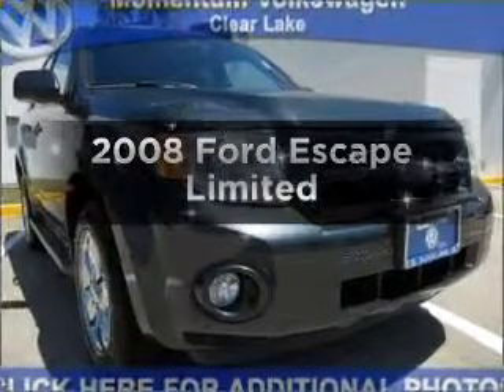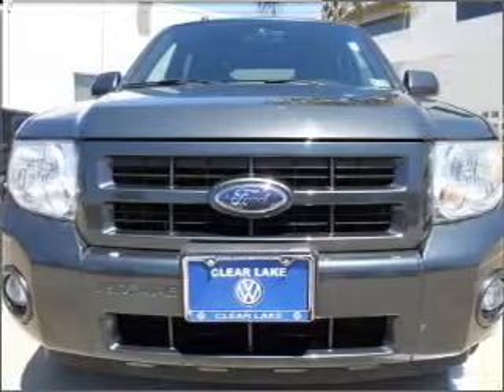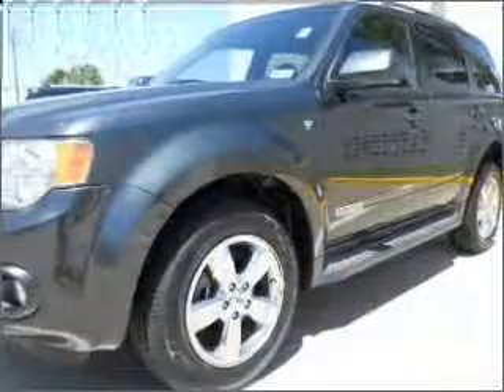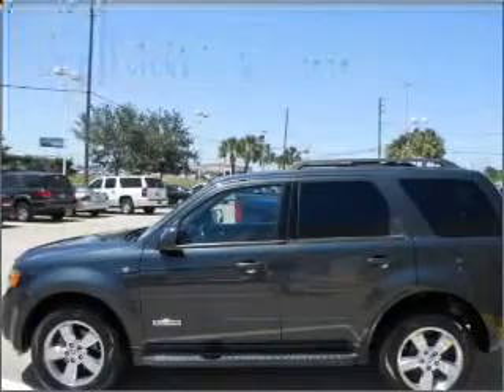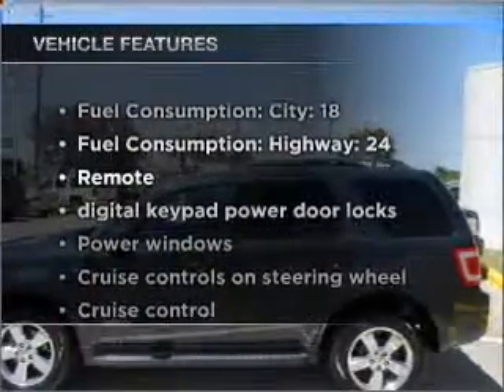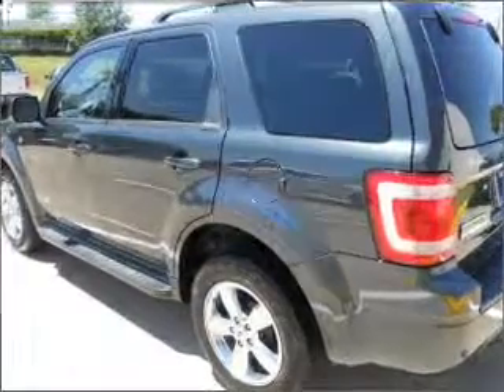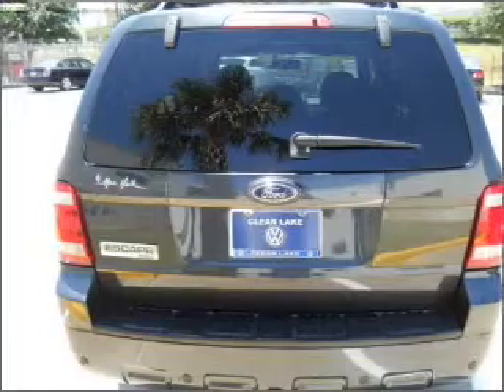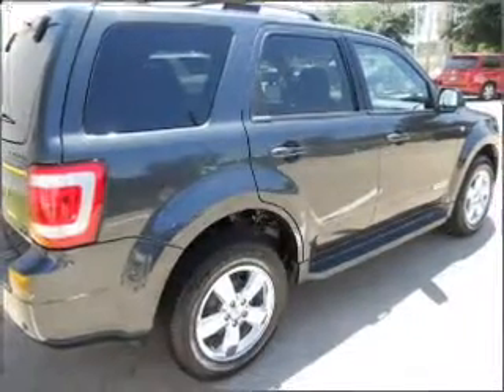2008 Ford Escape - Houston TX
Year: 2008
Make: Ford
Model: Escape
Trim: Limited
Engine: 3.0 liter 6 cylinder 24 valve
Transmission: 4-Speed Automatic
Color: Tan
Mileage: 88450
Address:
15100 Gulf Freeway